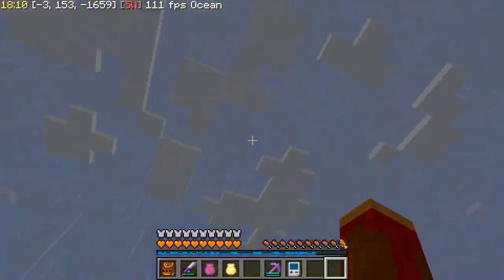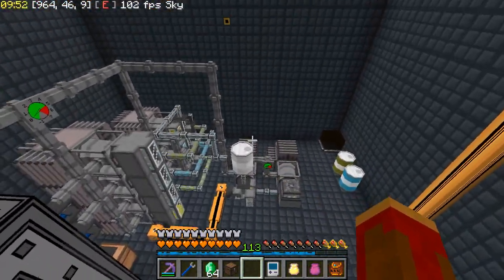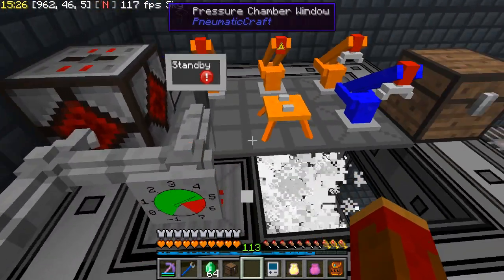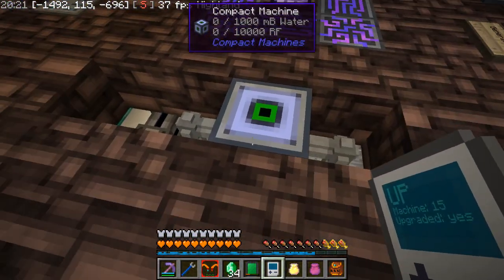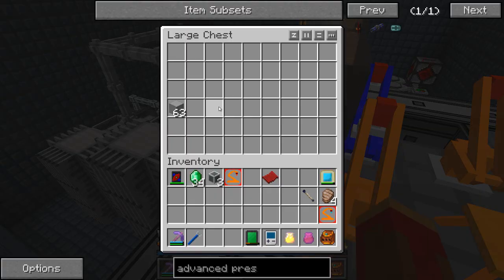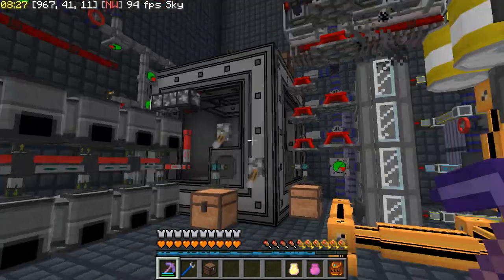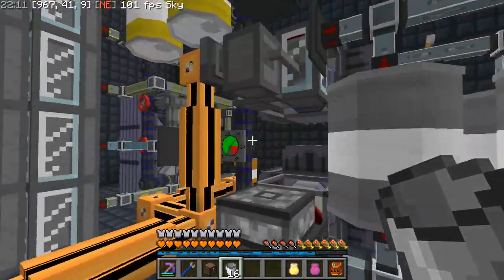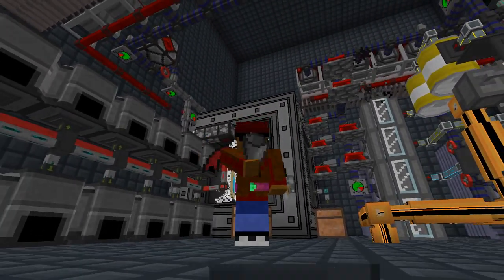Minecraft Unabridged Ep 21 - Advanced PneumaticCraft in a Cube - Primus Modded Server Survival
With the start of our starcore base-oid, I can no longer put off what I've wanted to do all series: getting PneumaticCraft set up again so I can have my drones back--for building and logistics.

Like I did with Immersive Engineering and Zetta Industries, I shrink it into a single Compact Machine cube. With quantum entangled cubes, I can have PneumaticCraft anywhere.

To get further faster, I do a lot of stuff I've done before off camera in this ep. For a better beginners intro please watch this PneumaticCraft episode of mine from a previous series:

For a more thorough initial setup guide for this modpack, go check out Nonsanity's recent pair of eps on it, starting with this one:

Unabridged is an extensive modpack, by BBoldt, that seeks to both cater to all genres (technology, adventure, magic, decorative, etc), as well as to make sure nothing is excessively overpowered compared to similar features and items in other mods.

Add pack keyword "unabridged" (all lowercase, no quotes)

World Seed: primussmp

System Specs:

                       underclocked to 4.41 GHz

Cooling:  Corsair Hydro H75 Liquid CPU Cooler

Memory:  16.0 GB DDR3 Corsair Dominator @ 1600 MHz

Graphics:  ASUS GeForce GTX 980 4GB

Operating System:  Windows 7 Pro 64-bit

Motherboard:  ASUS Sabertooth 990FX R2.0

Storage Drives:  500 GB SSD
                             3 HDD 2, 3, & 4 TB

Mic Activator:  Cloudlifter CL-1

Mic Interface:  Focusrite Scarlett 2i2

Mouse:  Logitech G500

Headset:  Logitech USB

Monitors:  Dual 24"

Case:   Nanoxia Deep Silence Mid Tower

Recording Software:  Dxtory 2.0